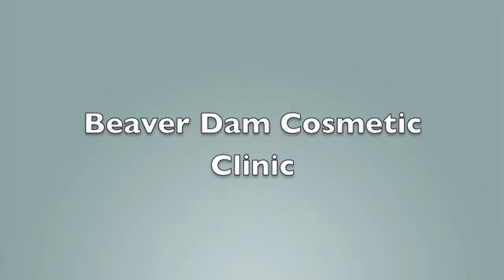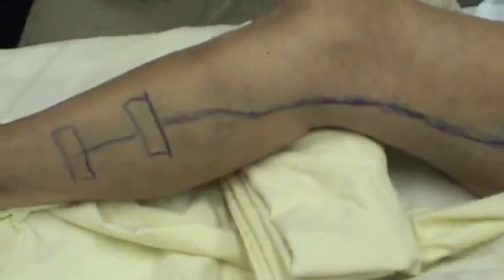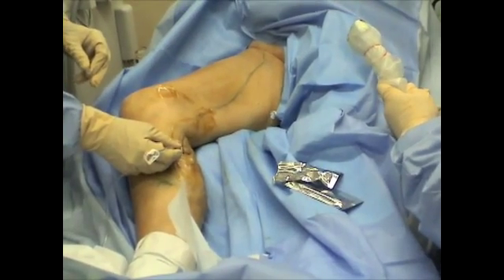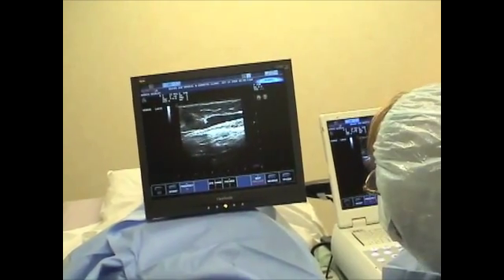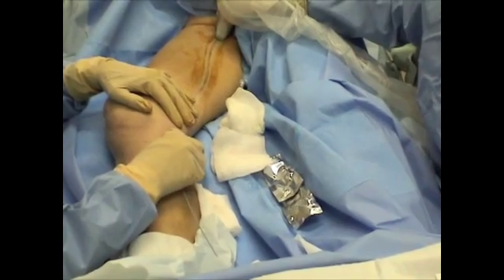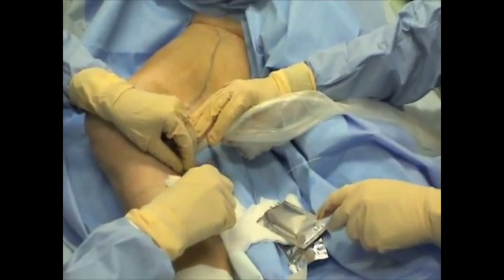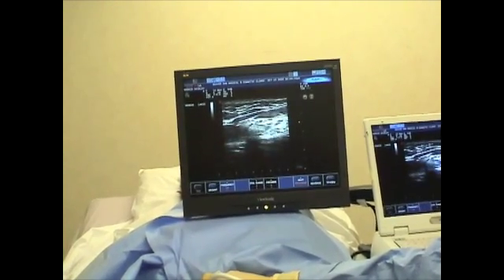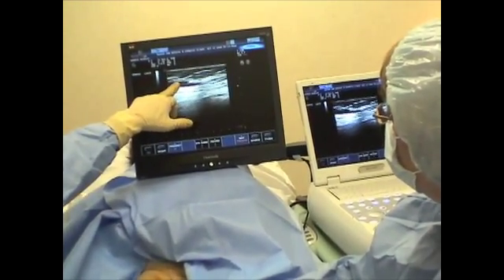Endovenous Varicose Vein Laser Treatment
Laser Endovenous Treatment for Varicose Veins